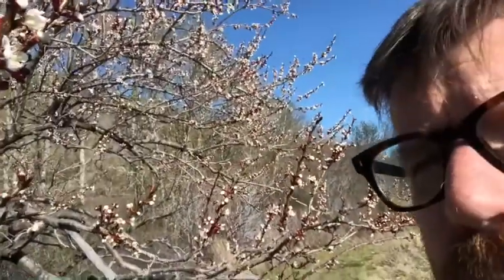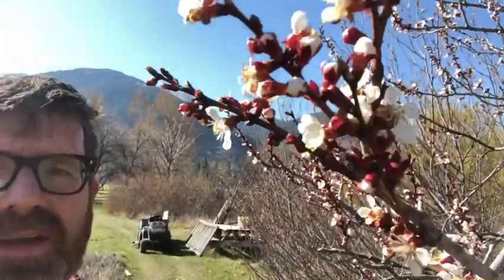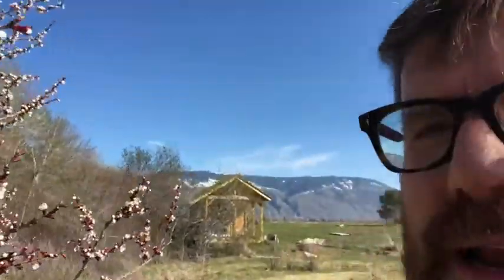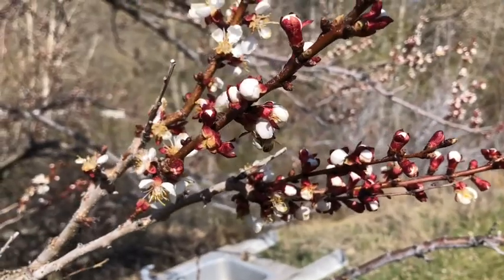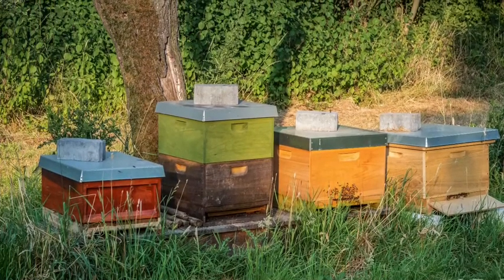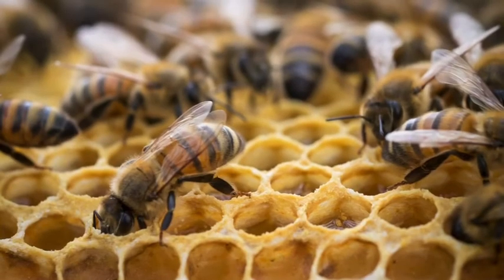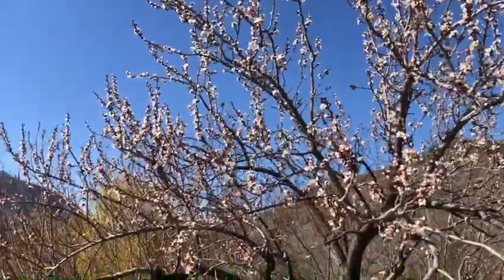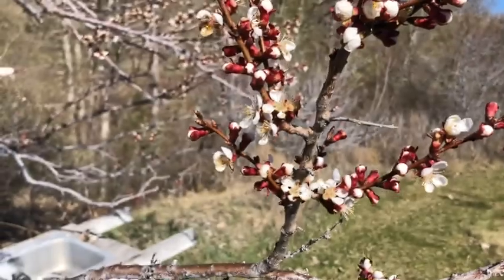Virtual Field Trip - Day 14 - Busy Bees!